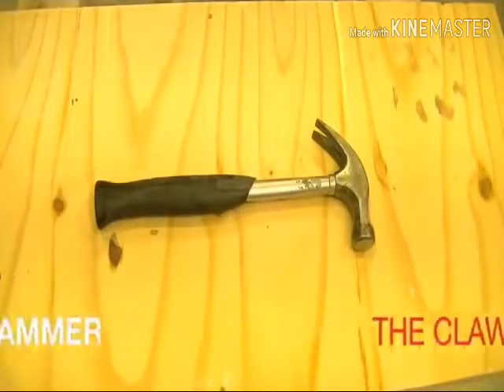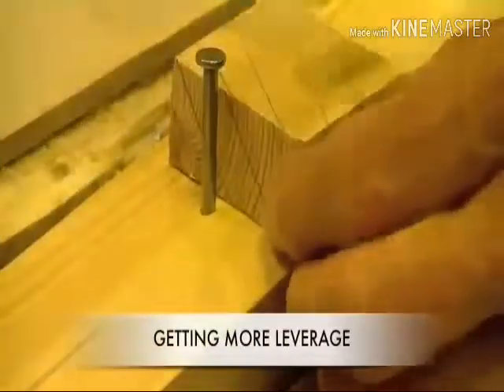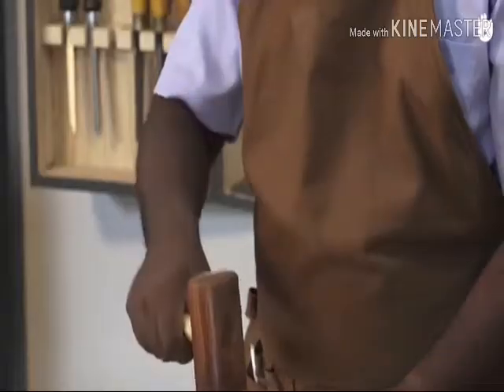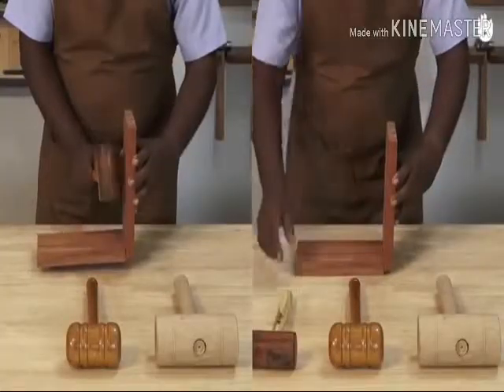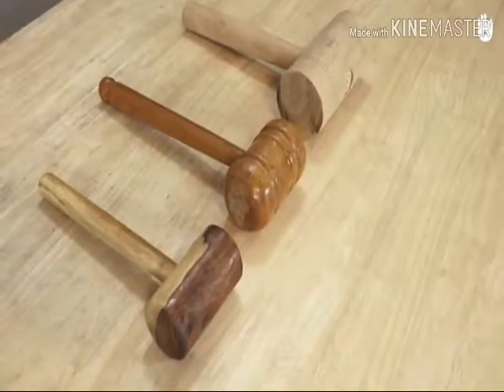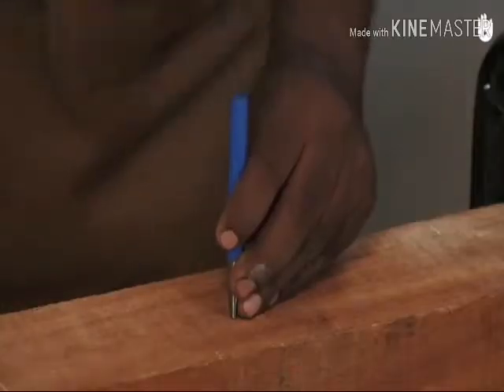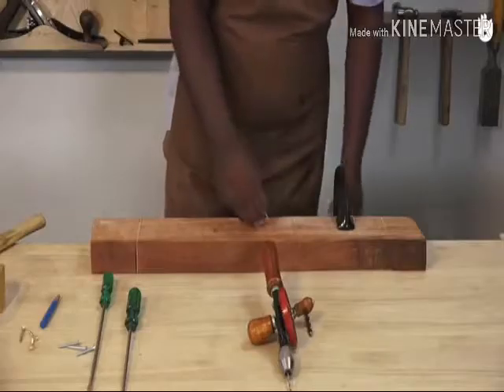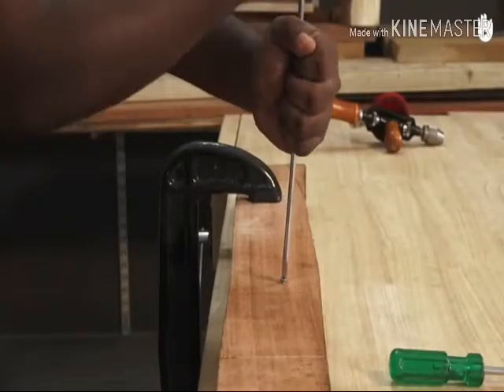russel driving tools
russel